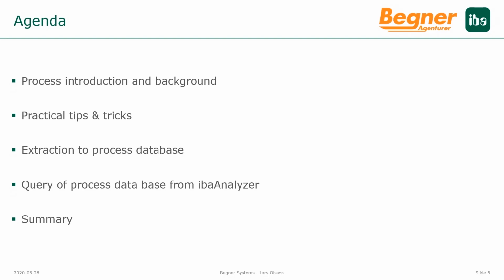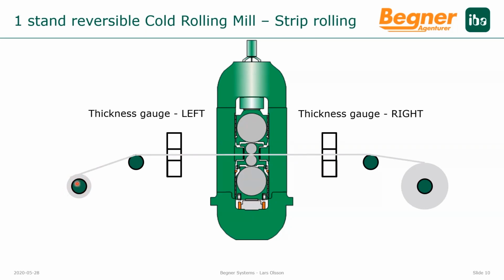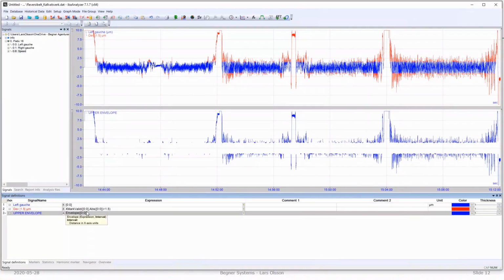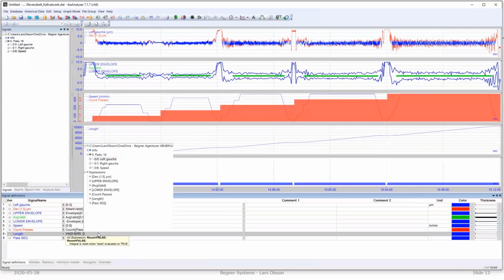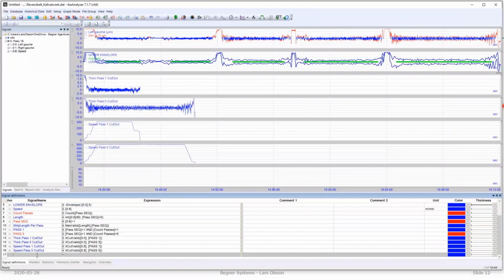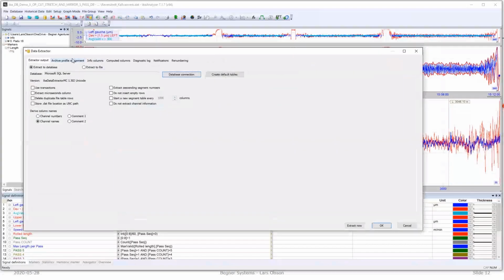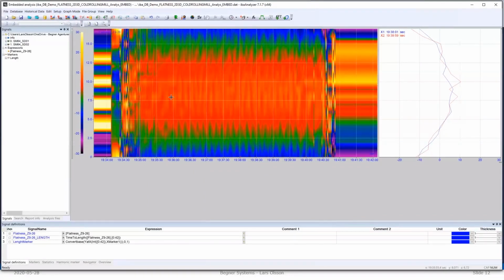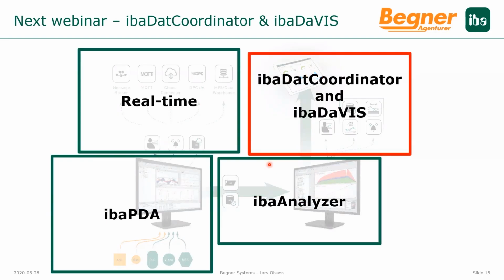Begner Webinar [ENG] ibaAnalyzer An introduction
This is a recording of a live Webinar recorded on the 28th of May.
Presenter was Lars Olsson from Begner Agenturer AB

Time stamps:
00:01 Intro
01:26 Represented companies
1:58 Agenda
06:46 Webinar map
07:30 Process overview
10:55 ibaAnalyzer demo
32:00 Export to database
33:39 Import to database
37:25 2D top view representation of flatness data
39:00 Notes and keywords
43:55 Upcoming webinar